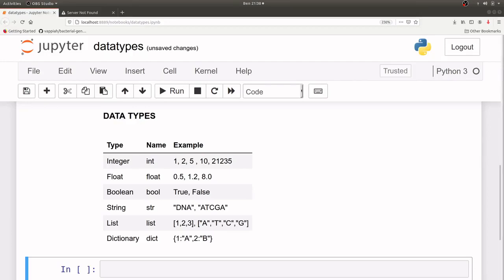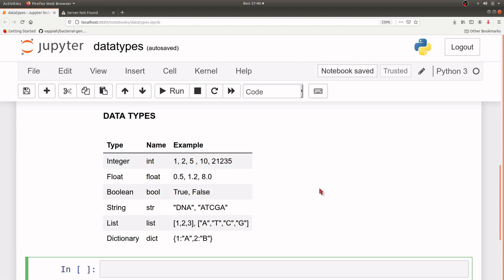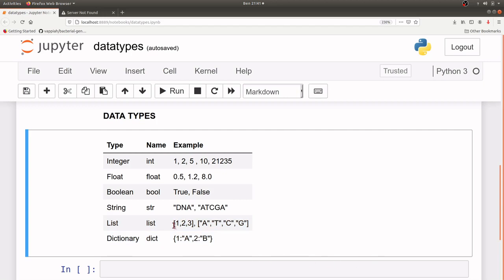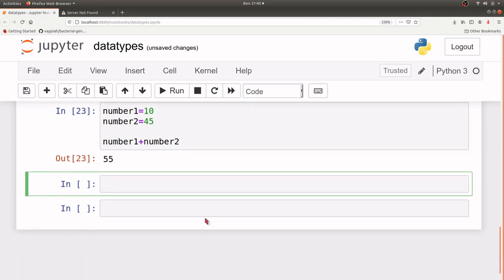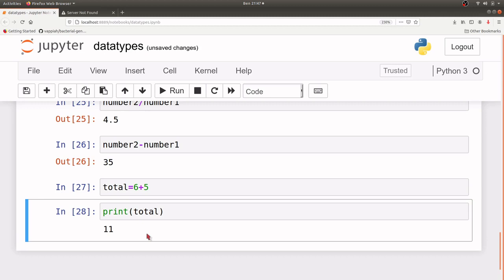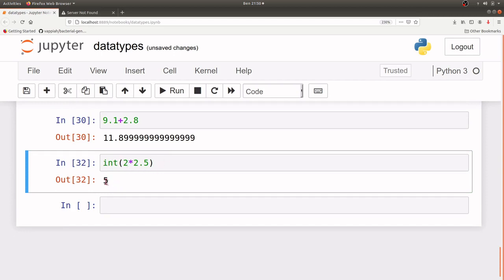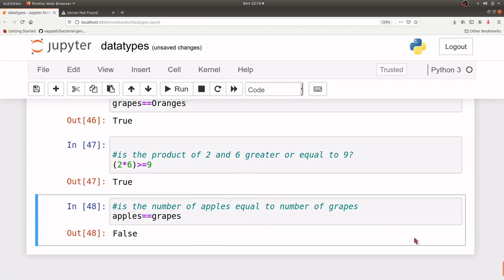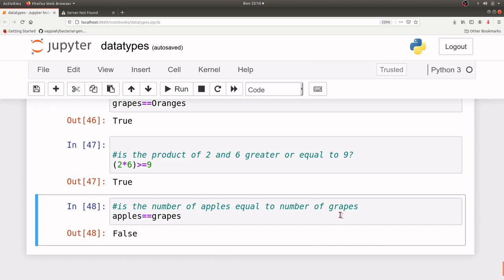Python for Bioinformatics | #1 Data Types (Episode 1)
DNA and Protein Sequences

Chapters
List of data types 00:01
Integers 03:19
Floats 08:00
Boolean values 12:50
Common maths operations 14:11
Logical operations 14:36
Applying what you have learnt 15:08
Next Tutorial 17:49